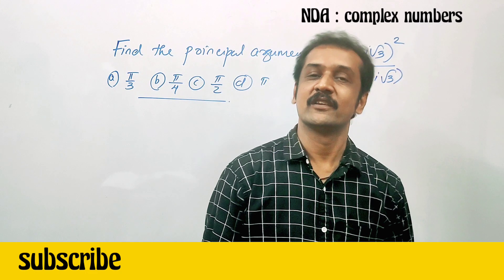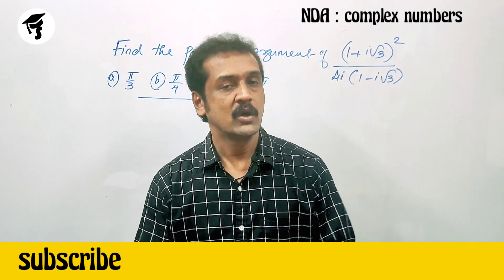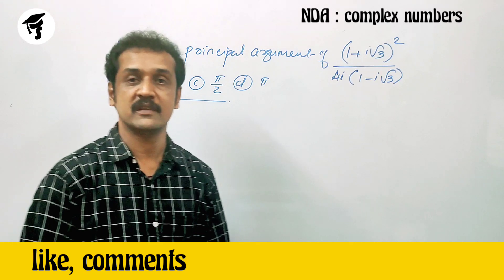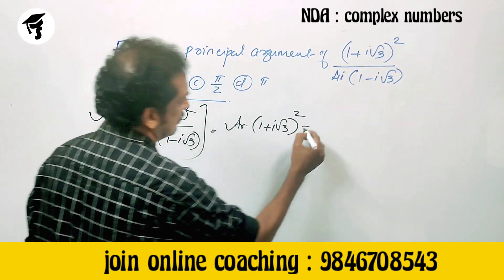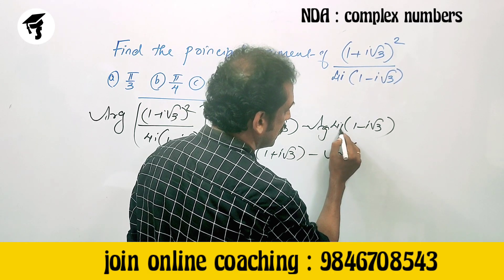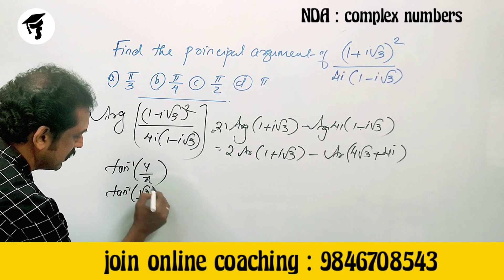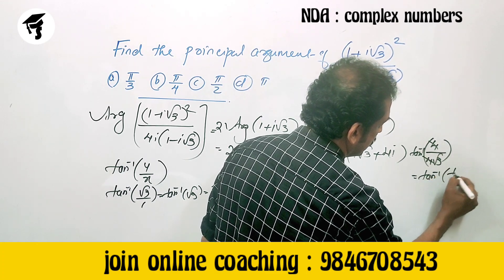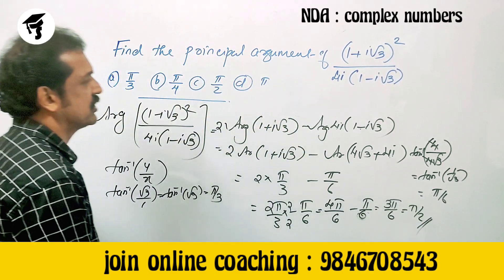NDA mathematics entrance class in Malayalam | complex numbers principal argument | sure question